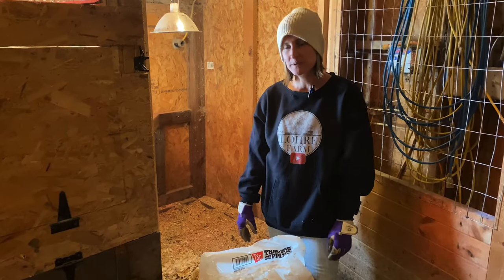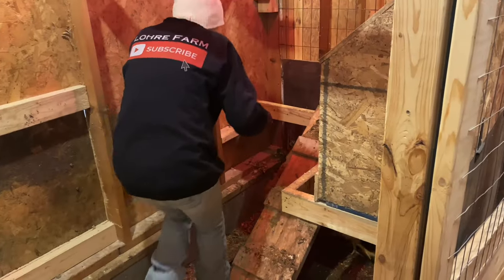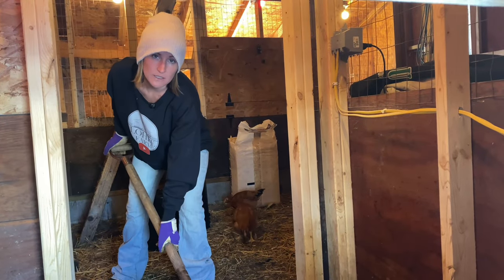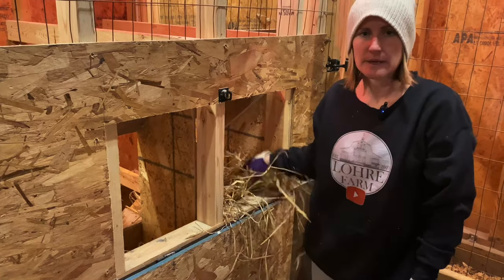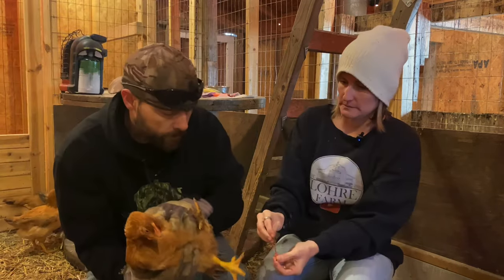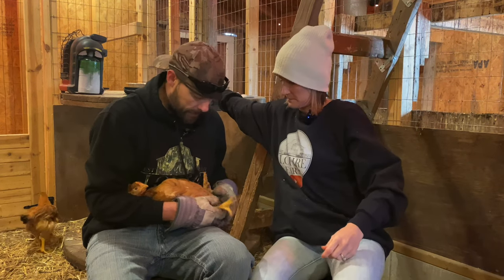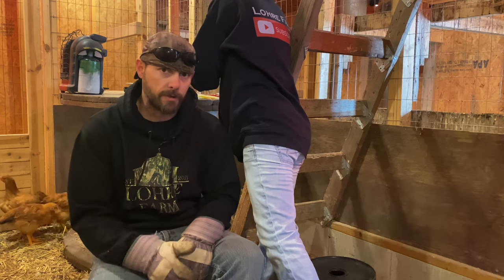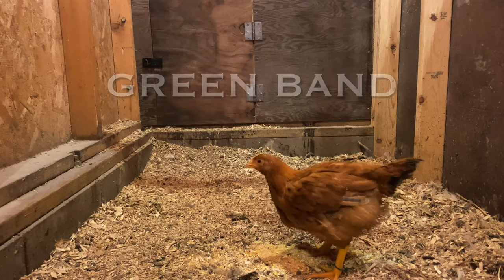Winter Chickens for Next Year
In this Video, The chickens we are raising this winter will create a flock of meat birds, and they need to be named. These birds are Big Red Broilers. They are the queens of the coop and will help establish a really nice flock for the future. We already have a name for our rooster "Big Red". Please help us out by naming them. Hopefully we can help you learn something about chickens.

00:00 Raising Backyard Chickens